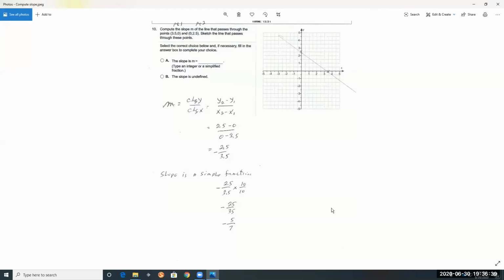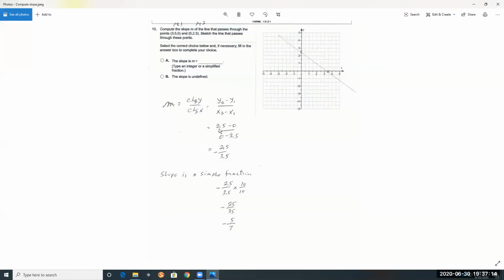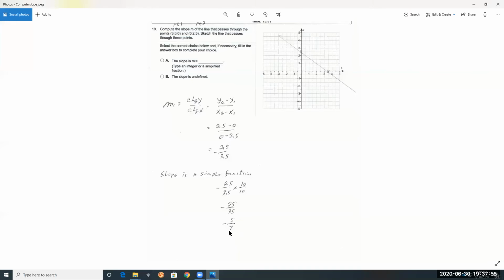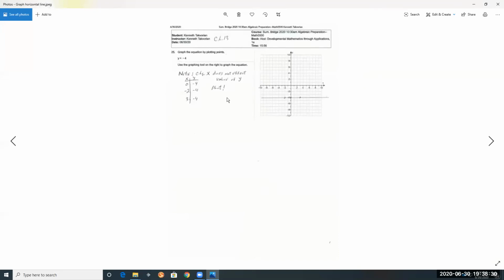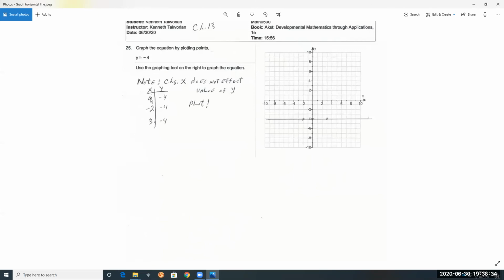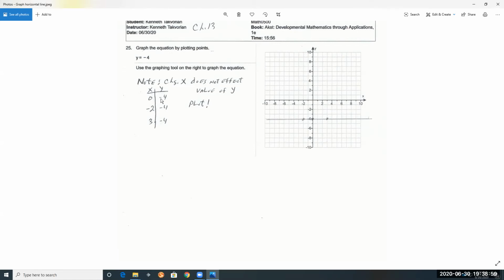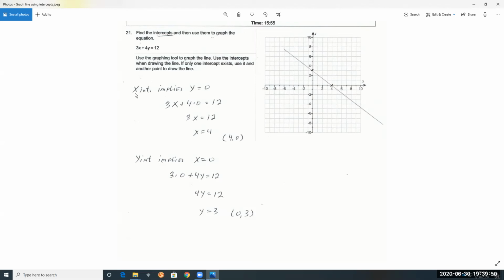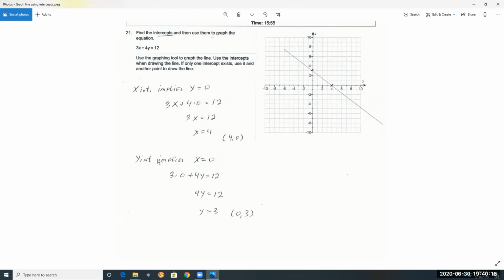Ch 13 Calculate slope and intercepts